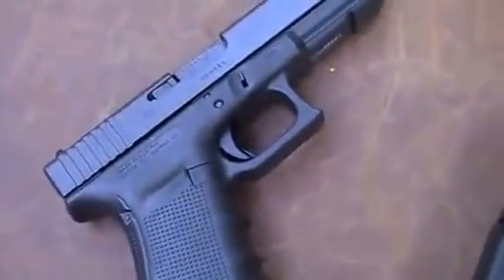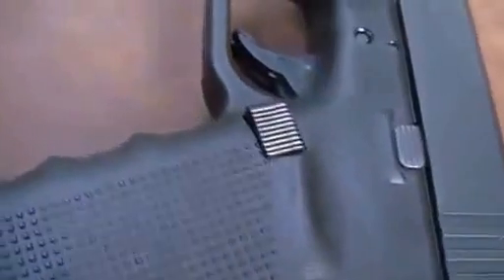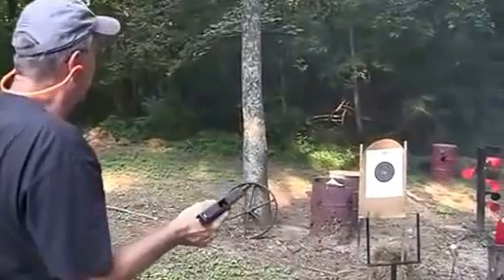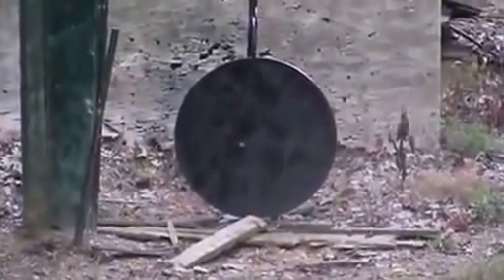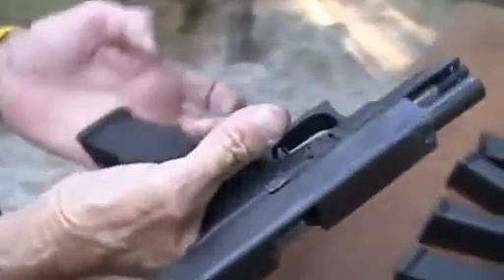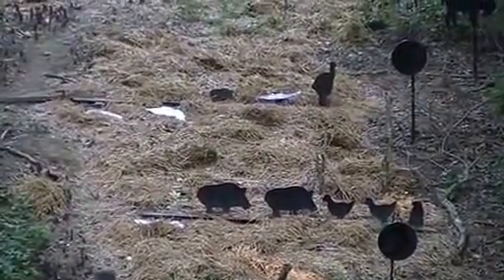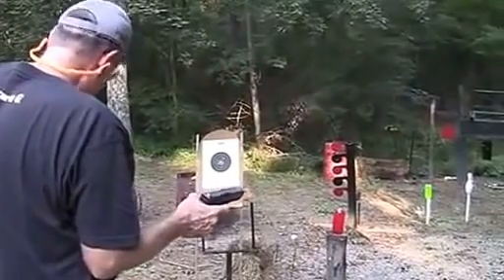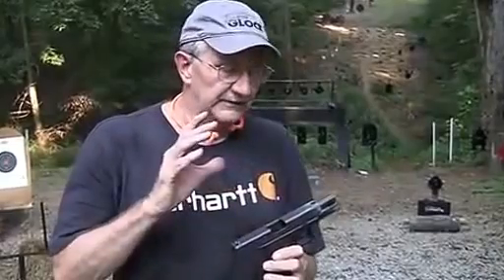Glock 21 Gen 4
Harika bir makina